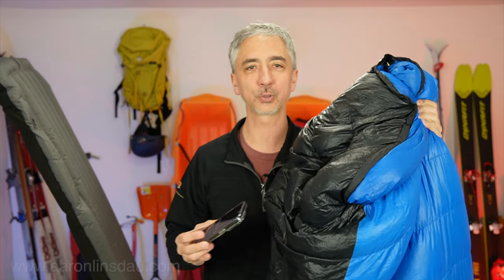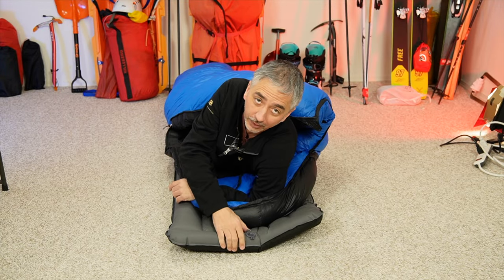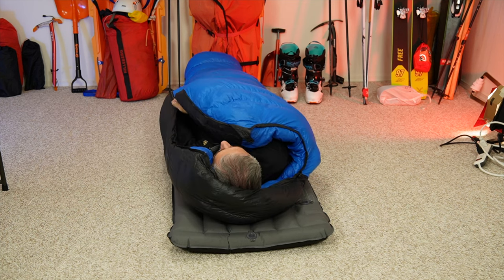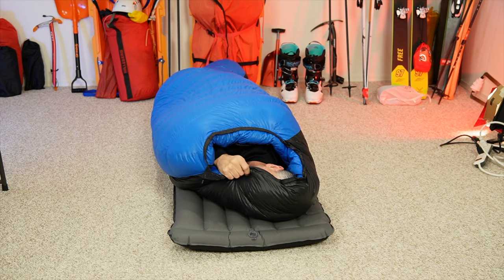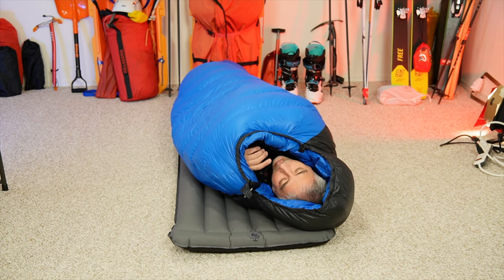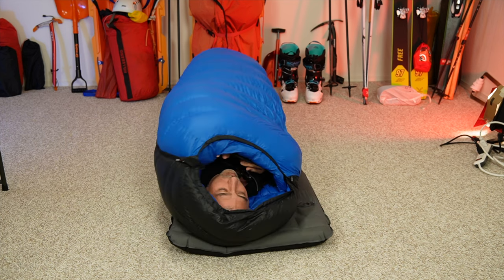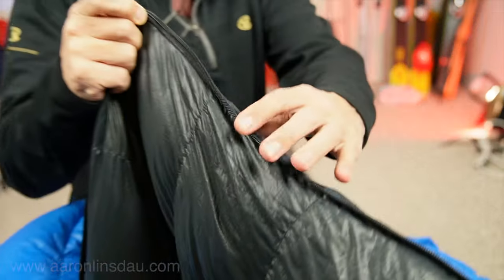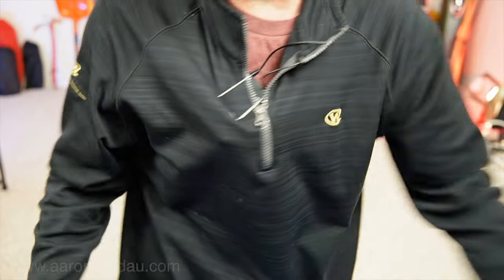How to Side Sleep in a Down Sleeping Bag (4k UHD)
I talk about how I deal with side sleeping in a large down sleeping bag while camping.

Western Mountaineering Antelope

► BOOKS
50 Jackson Hole Photography Hotspots